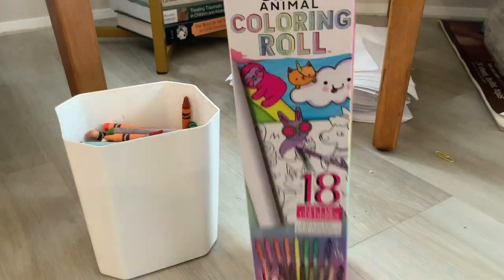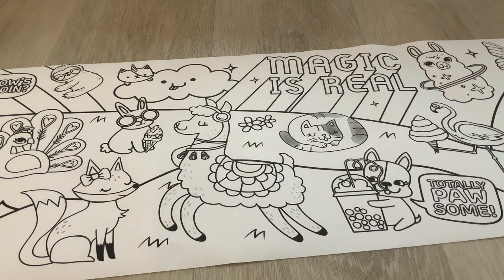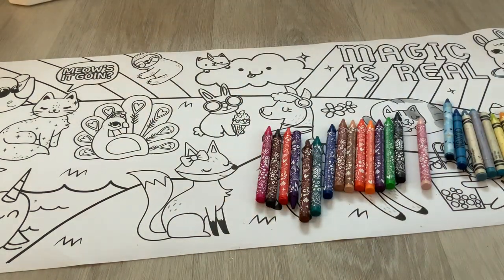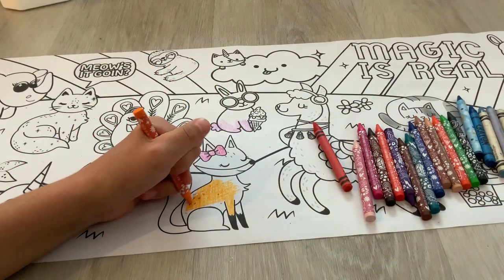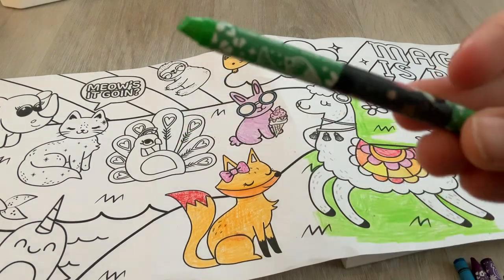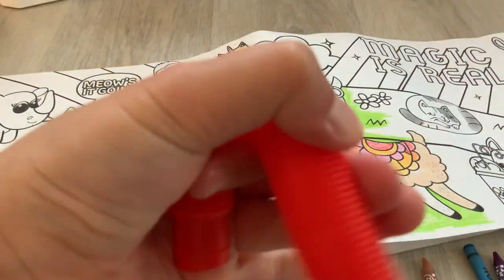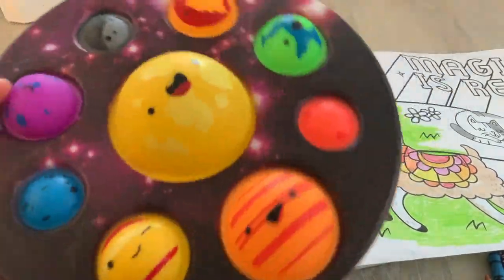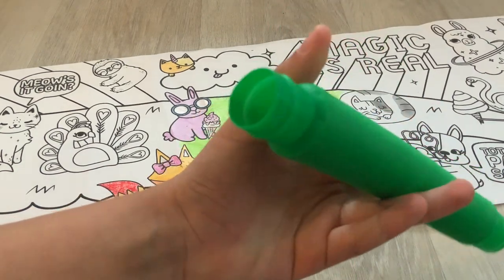New Coloring Roll!! Animal Themed Coloring! SO Cute!! Pt. 1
Hey guys, today we are going to be coloring a big animal coloring roll!